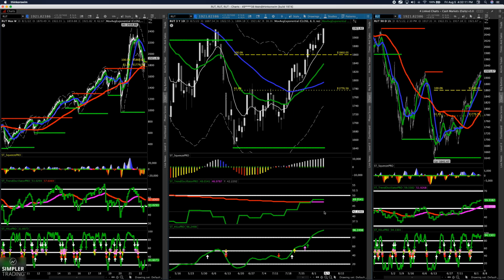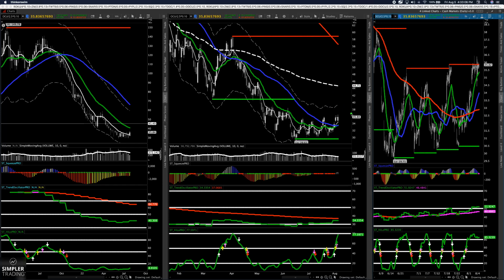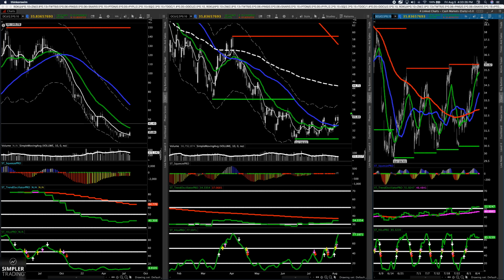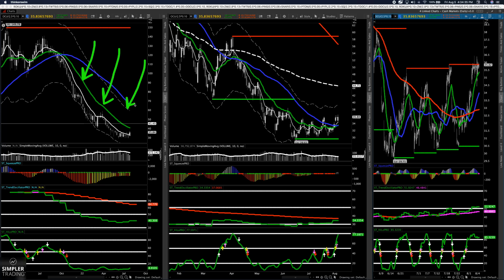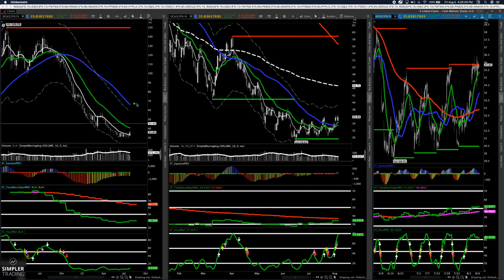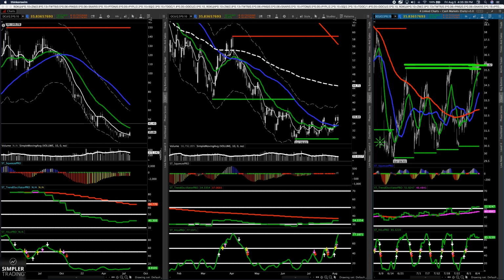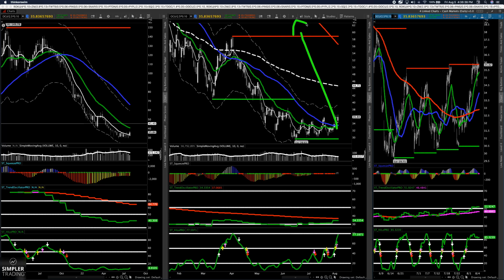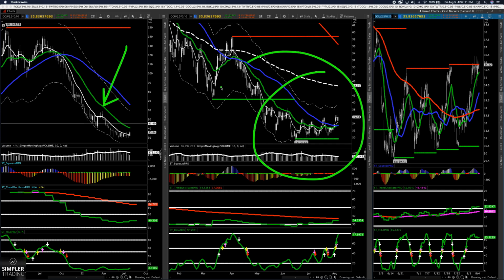Options Trading: Kill The Boy And Let The Man Be Born | Simpler Trading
Interesting strength showing up in the IWM. That coincides with strength in the high-beta-sh*t index and may lead to some big short squeezes in the weeks to come, let's dive in.

ROKU/4*0.10+ZM/2.8*0.13+TWTR/0.5*0.06+PINS/0.5*0.06+SNAP/0.5*0.15+PTON/0.5*0.05+PYPL/2.2*0.15+SQ/2.3*0.15+TDOC/1.4*0.05+DOCU/2.5*0.10

Receive Sam's weekly report that gives a 360 view of the market with his personal scan results, favorite setups, personal list of sectors to focus on, and much more! Check out his "This Week in the Markets" report and grab a $7 one-week trial